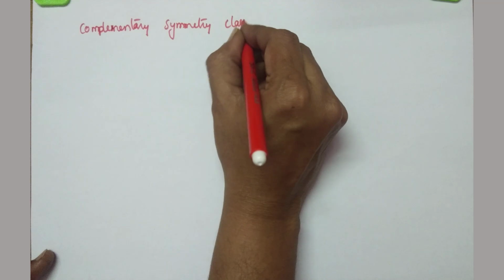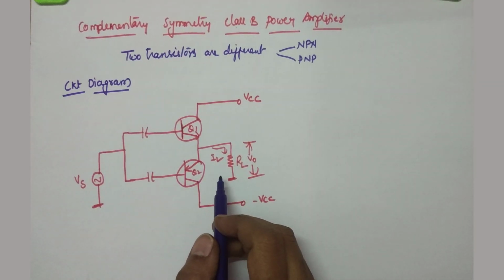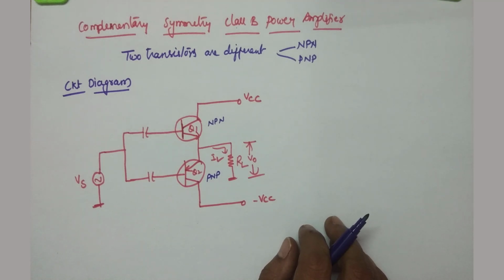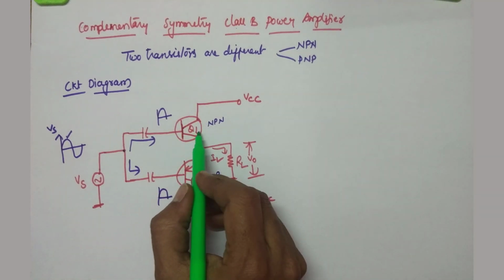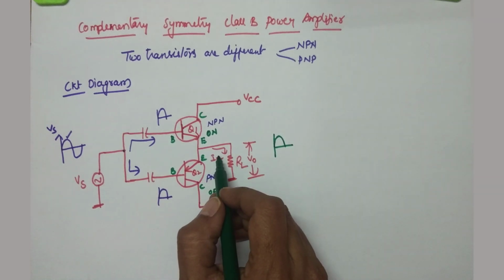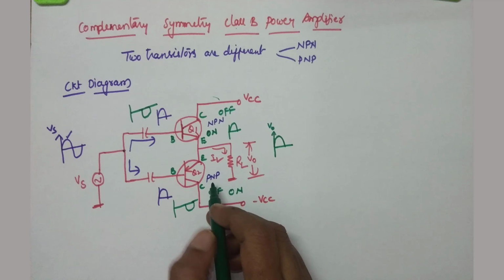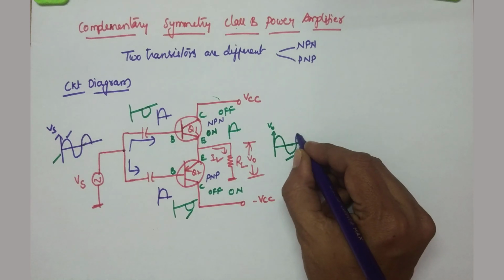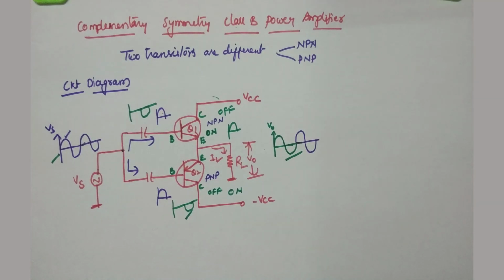Class B Complementary Symmetry Power Amplifier